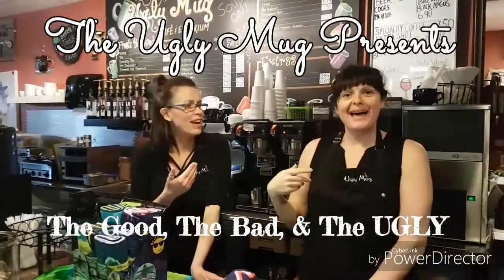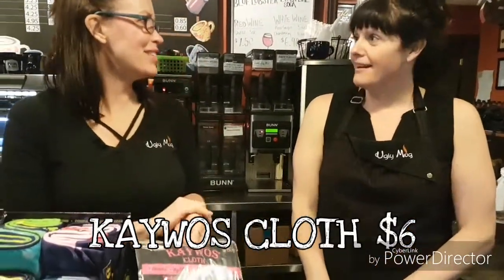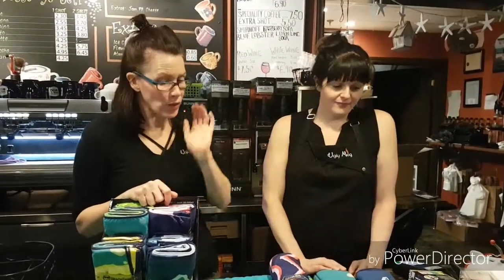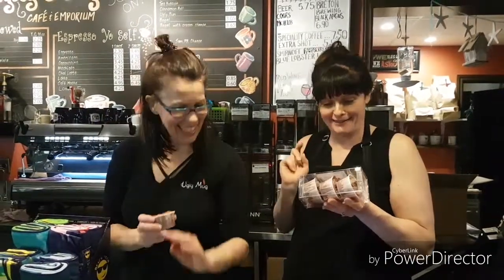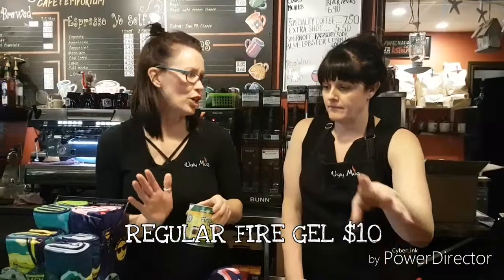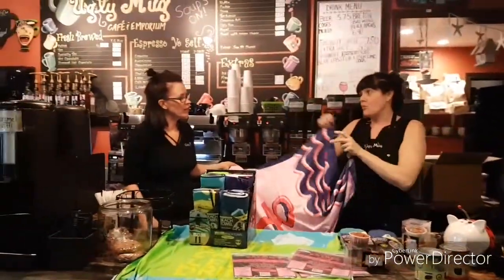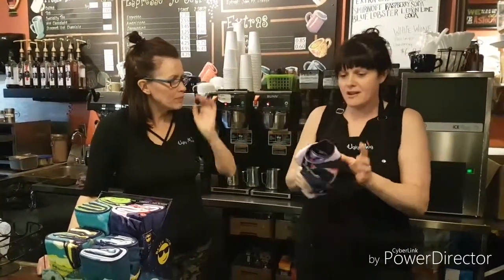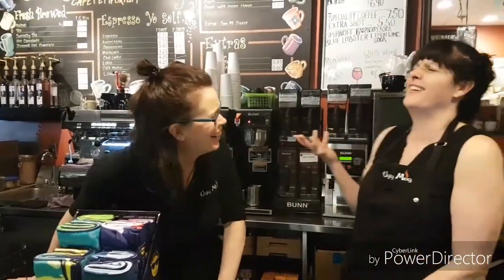The Ugly Mug Presents: The Good, The Bad, & The UGLY! Episode 40 - Spring Things